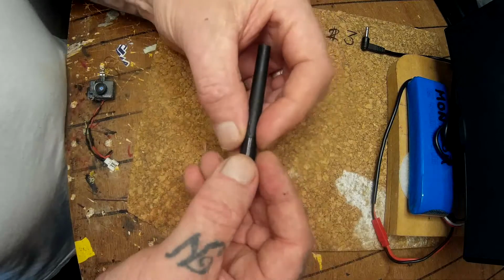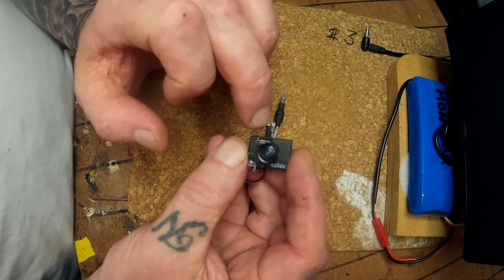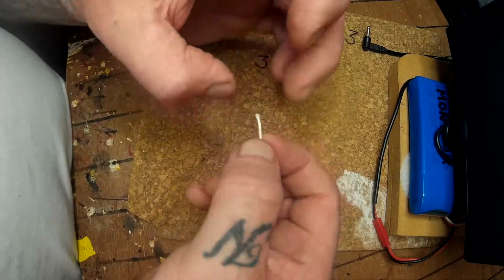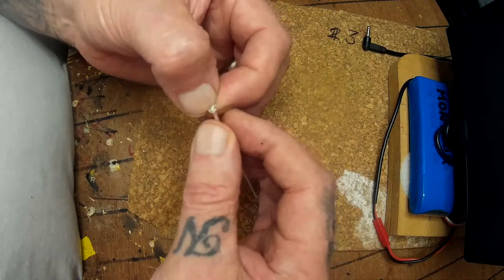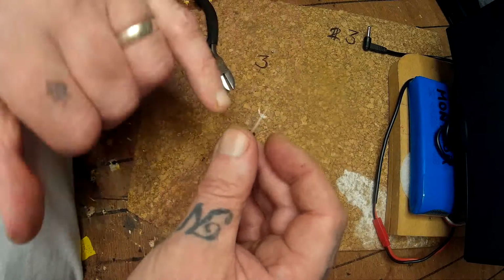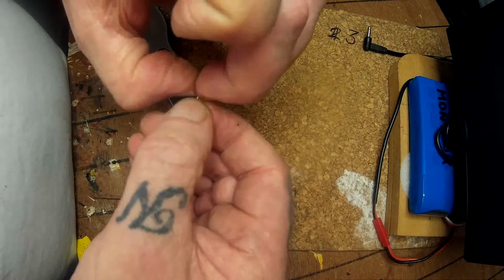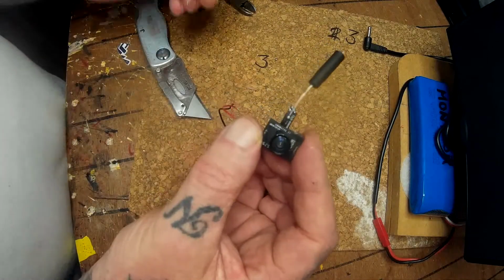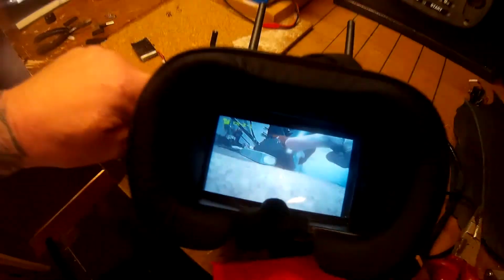MICRO CAMERA ANTENNA FIX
A quick and easy fix if you have good soldering skills some of these micro cameras come with clovers fitted and after a few crashes there broke so my video will show you how to save it from been thrown in the bin and replace it with a linear antenna which is harder to break and you don't have to worry about it bending because there flexible so I would like to share this mod with you and do futher testing so thank you for watching :)